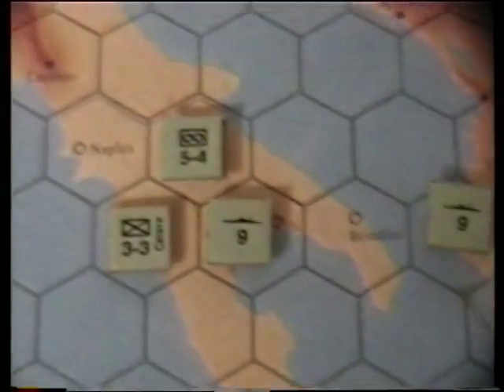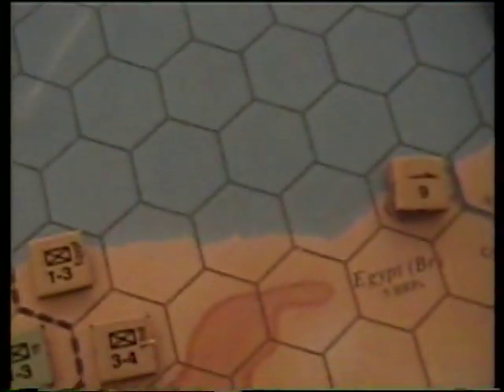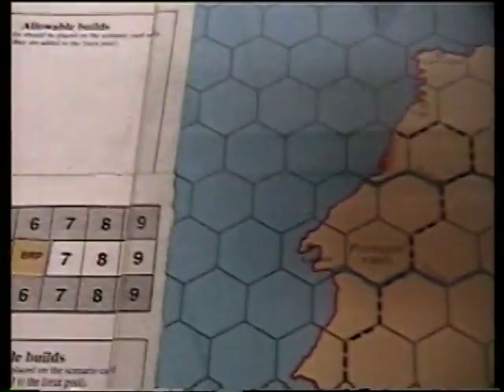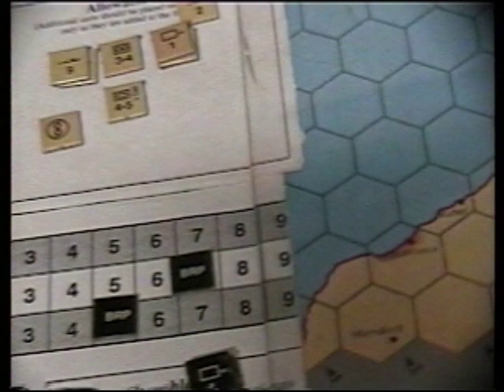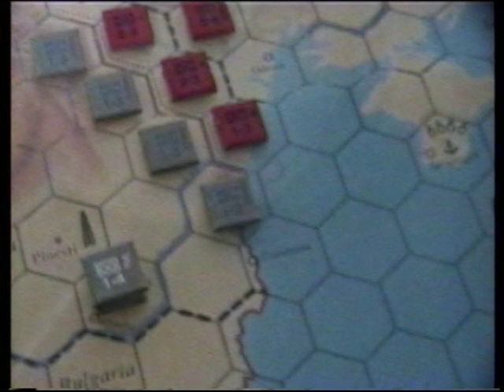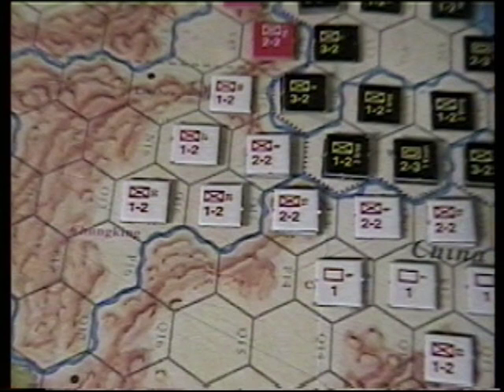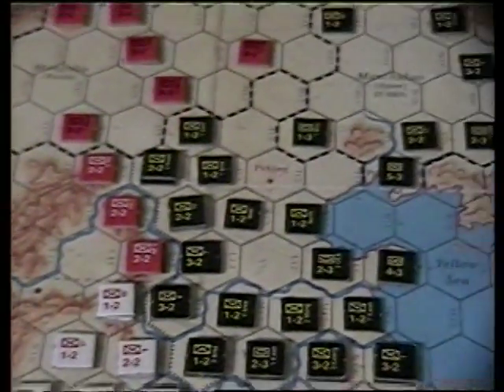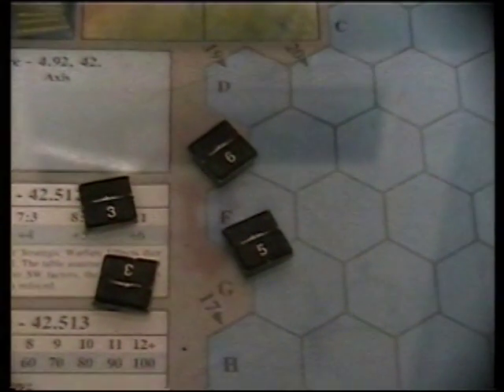part 5 finish 1939 fall turn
global war